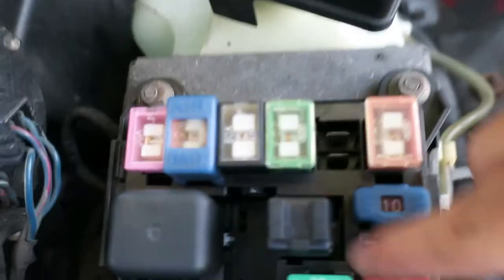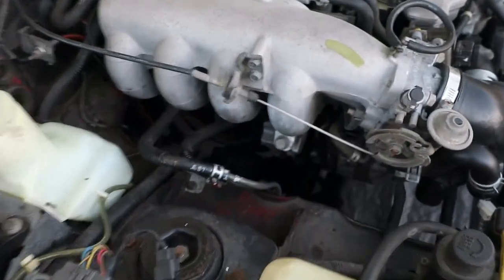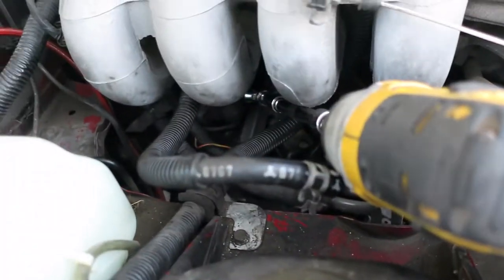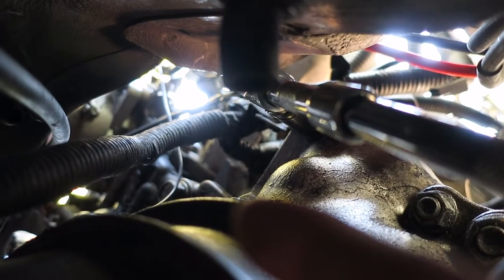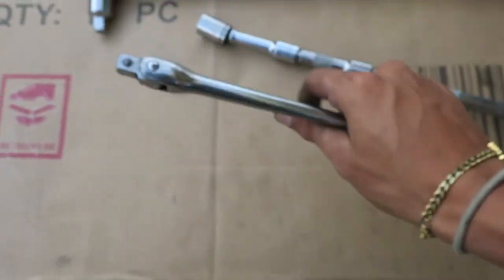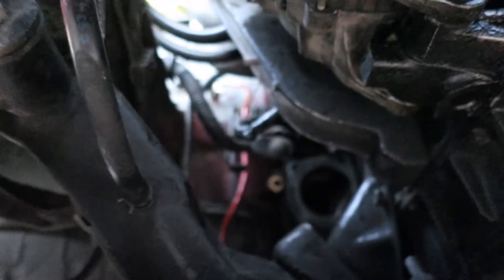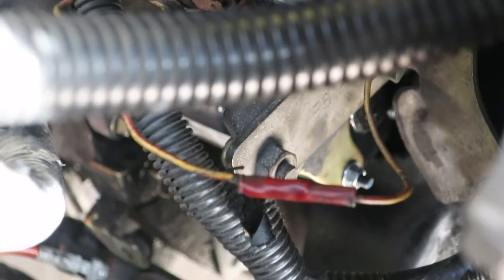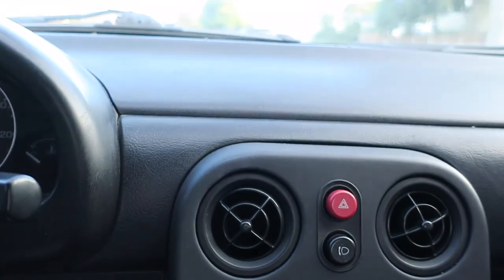How to Replace STARTER! (on miata)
today boys and girls, i go thru as best as i can on the steps to take off and replace your starter. i do this on my 1991 Mazda Miata 1.6L. i go into detail on exactly the tools i use and how i use them. tried my best to get your guy the best footage but i did have some technical difficulties while recording this one. i also do a bit of trouble shooting overview to help those who are still aren't sure if the starter is what they should be replacing. sorry for my month off guy. WE BACK BB.

     ↳ Instagram ▸ @jakecande
     ↳ TikTok       ▸ @jakecande
     ↳ Instagram ▸ @miatacande

but i'm not a mechanic.